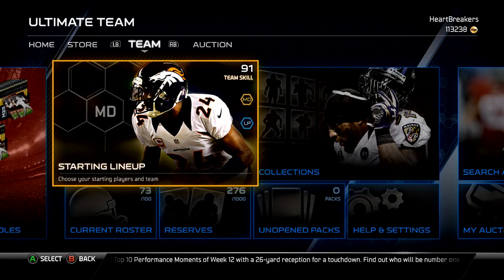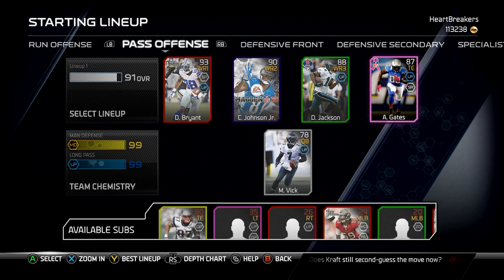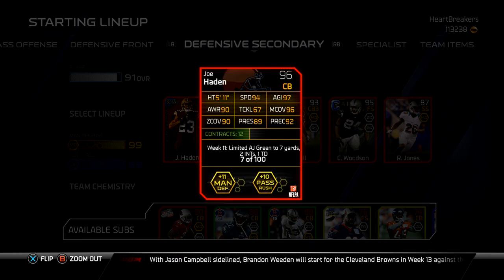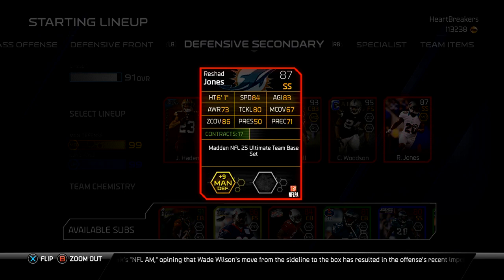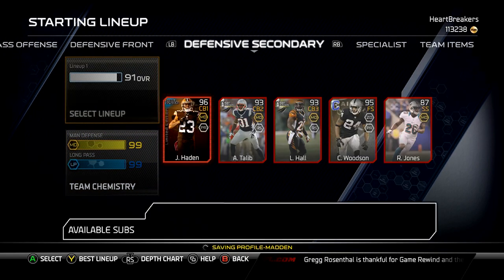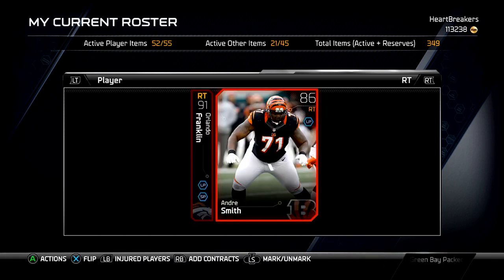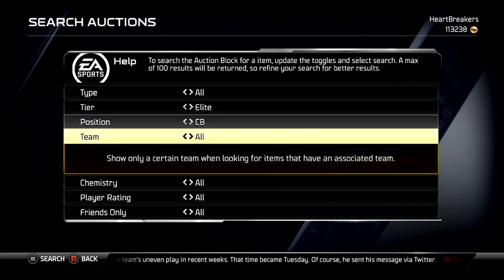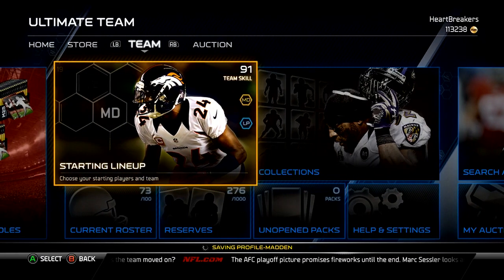Madden 25 Ultimate Team - Episode 31 - Xbox One Team Lineup